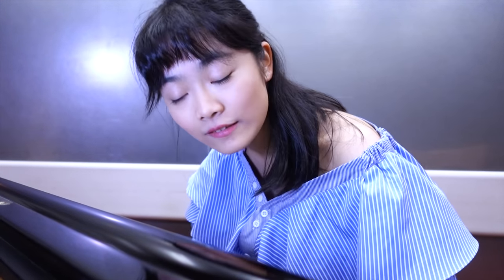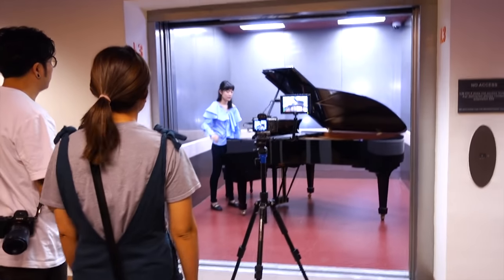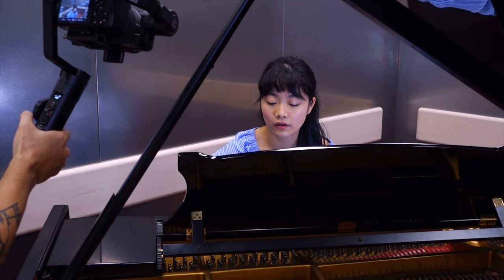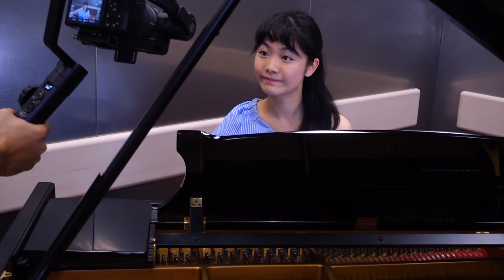Playing Liszt in an Elevator? | Tiffany Vlogs #71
Thank you Ming and everyone at Esplanade for this fun shoot!
See you in Germany ;)

Upcoming performances:

Join the waitlist to my sold-out concert because you never know ;)
May 12, 2019: Klavier-Festival Ruhr in Germany

May 26th: Stars & Rising Stars Musikalische Begegnungen in Munich

June 8th: TBA

August: Moritzburg Festival
August 6th: Moritzburg Castle 8 p.m.
Darius Milhaud: La Création du monde (for saxophone and chamber ensemble)

August 8th, Moritzburg Church, 8 p.m.
Shostakovich: Piano Trio No.2 in E minor op. 67

August 11th, Moritzburg Castle, 8 p.m.
Clara Schumann: Piano Trio in G minor op. 17

August 13th, Moritzburg Castle, 8 p.m.
Mendelssohn: Piano Quartet No.1 in C minor op. 1